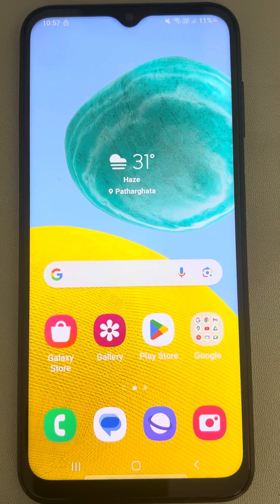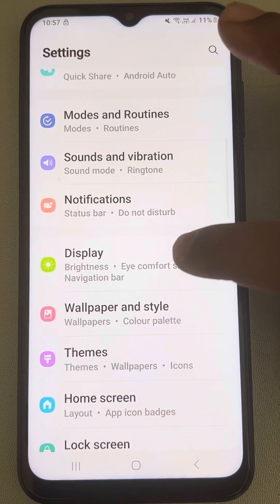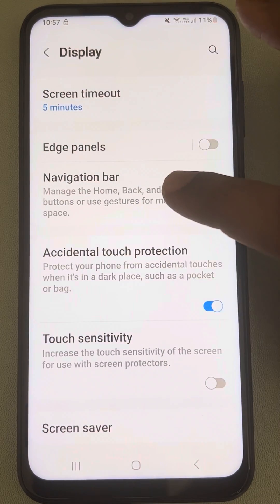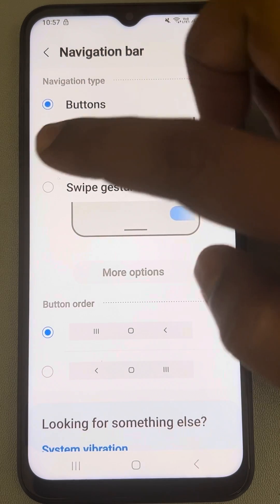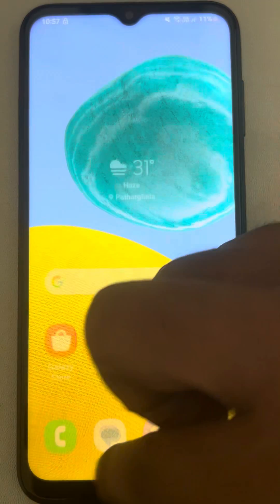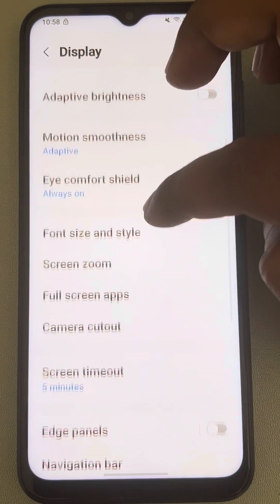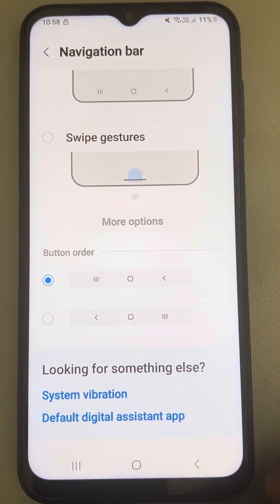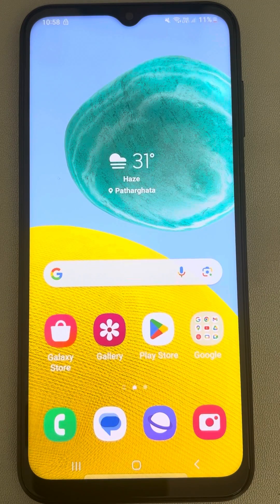Samsung phone home button navigation at bottom is missing - Fix